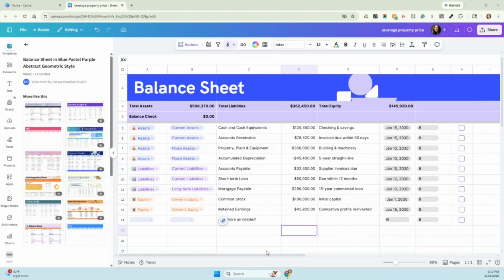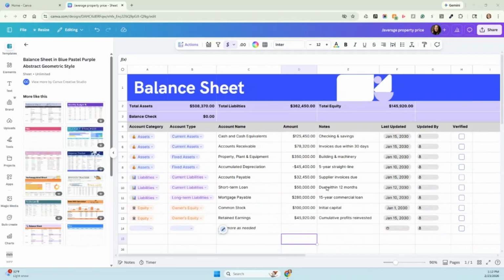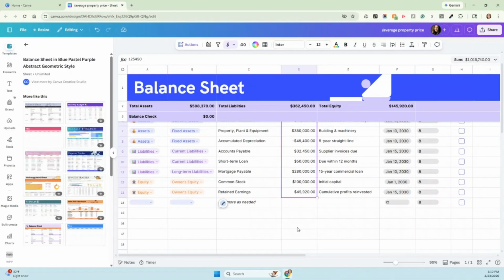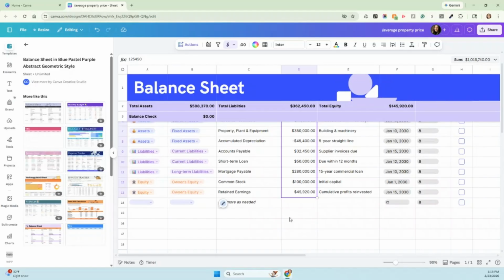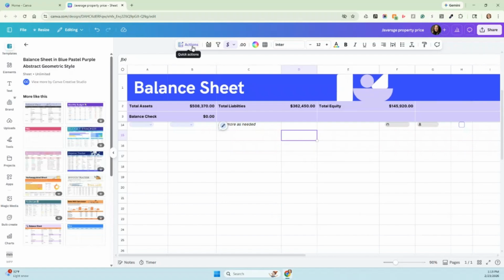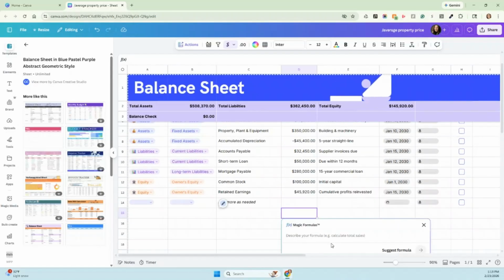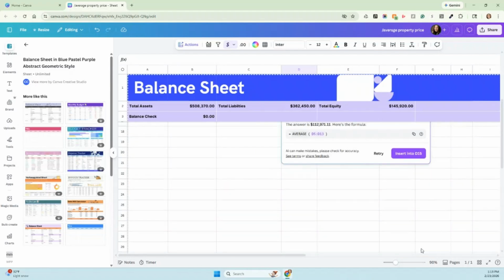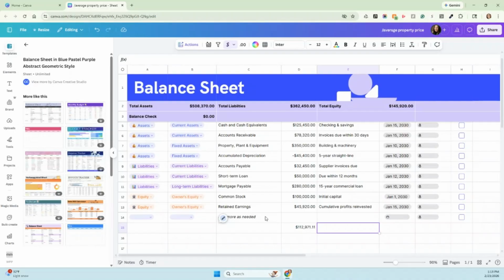Canva Sheets Formulas Explained | Automate Calculations in Canva Sheets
Learn how to use formulas in Canva Sheets to automate calculations and organize your data more efficiently.

In this quick tutorial, you'll see how Canva Sheets makes it easy to apply spreadsheet-style formulas without needing advanced spreadsheet skills.

Perfect for creators, marketers, and teams managing data inside Canva.

What you'll learn:
• How formulas work in Canva Sheets
• How to quickly calculate totals and values
• Tips for faster data organization

Canva Sheets brings spreadsheet power directly into your Canva workflow.